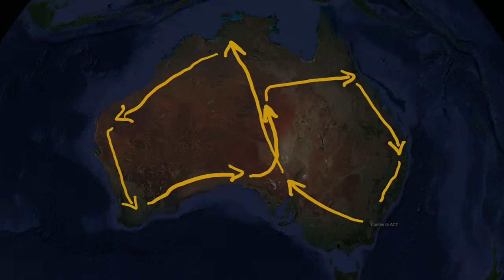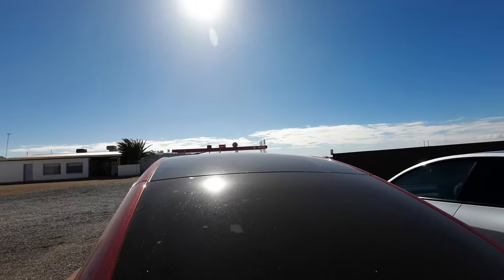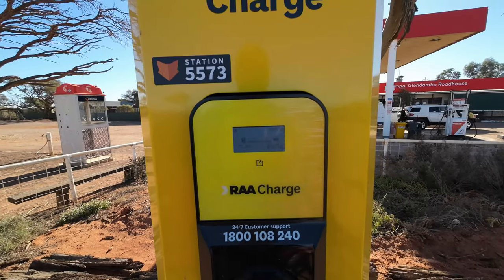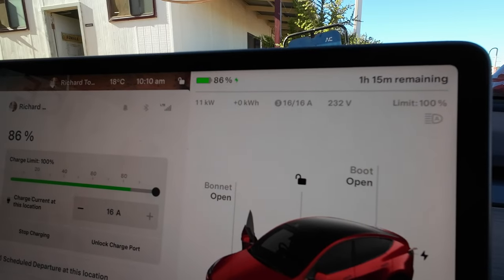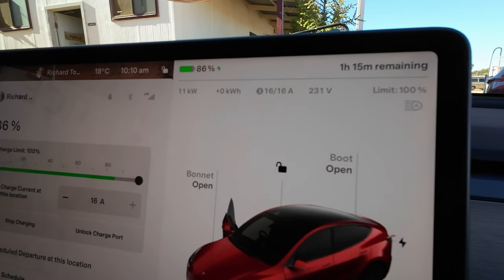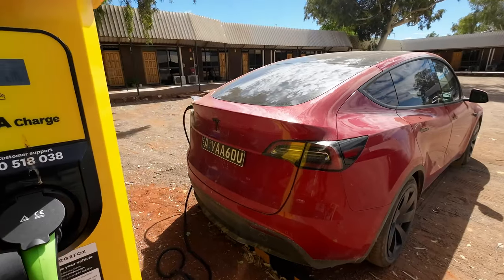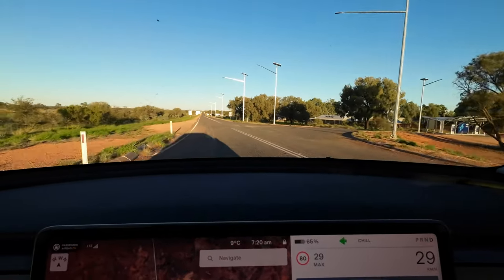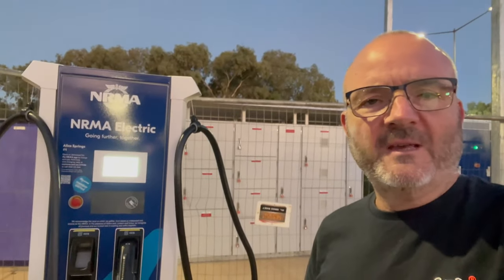EV outback road trip charging options on SA/NT Stuart highway Apr 2024.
Because of the unique "figure 8" shape of our lap of Australia, we find ourselves traveling the Port Augusta SA to Threeways NT stretch of the Stuart Highway twice. I use this video to observe any changes that have occurred over the past nine months.

This also presents an opportunity for me to connect with the @outbackev-hunter6035 in Alice Springs. It was his wild idea that led us to embark on a figure "8" lap spanning over 35,000 kilometers. There will be follow up content focusing on Hunter's EV and technology passions.

In the video, I cover the following topics:

- The installation of a new RAA fast DC charger in Port Augusta, featuring a 150 kW Kempower setup.
- Another new RAA fast DC charger, also in Port Augusta, equipped with a 150 kW Kempower setup.
- The introduction of a new slow 7 kW AC RAA charger in Glendambo, which is a downgrade from the previous 11 kW. Without a 3-phase converter, charging here will be notably slower.
- The yet-to-be-commissioned RAA fast DC charger in Coober Pedy.
- Another slow 7 kW AC RAA charger at Marla Travellers Rest, again representing a downgrade from the previous 11 kW. Furthermore, they have "decommissioned" the 20A socket, which exacerbates the situation.
- Kulgera remains unchanged with the same 3-phase setup.
- Urldunda now features a new prototype NRMA fast DC charger utilizing solar panels to charge a battery. The maximum charging rate here is 35 kW.
- A new NRMA fast DC charger has been installed in Alice Springs, boasting a 150 kW ABB setup.
- Tee Tree maintains the same 3-phase setup without any alterations.
- Barrow Creek also retains its existing 3-phase setup without changes.
- The NRMA fast DC charger in Threeways is yet to be commissioned.

Enjoy your outback charging experiences out there!